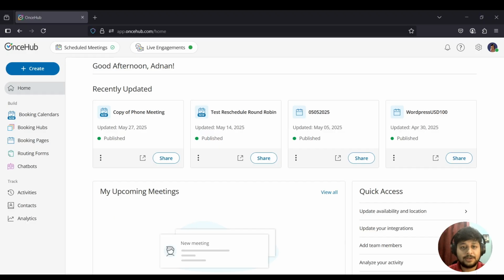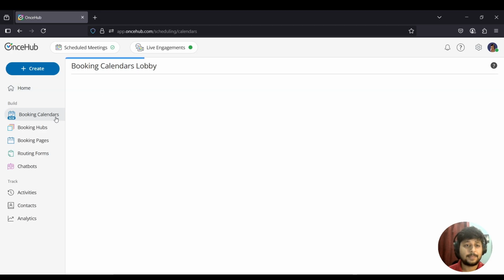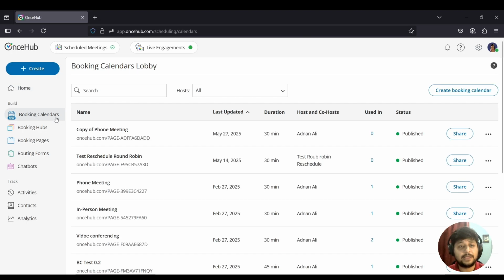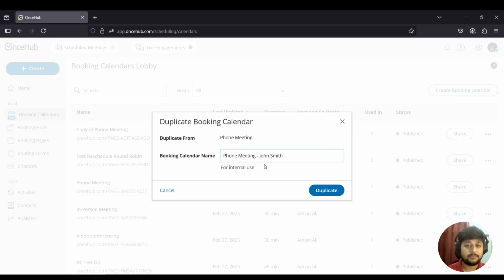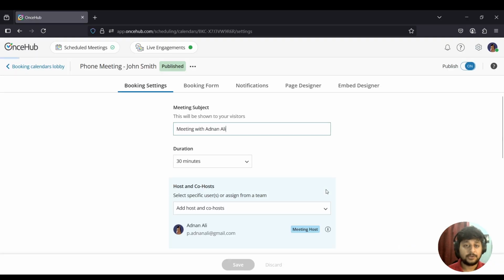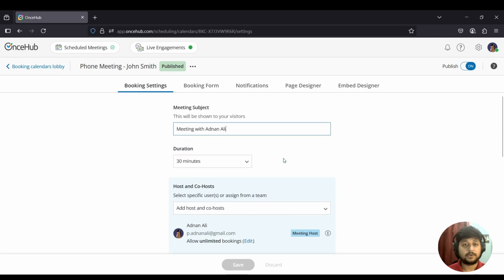How to Duplicate a Booking Calendar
Learn how to quickly duplicate a booking calendar in OnceHub!
This tutorial shows you the simple steps to copy an existing calendar, saving you time when setting up new booking pages.